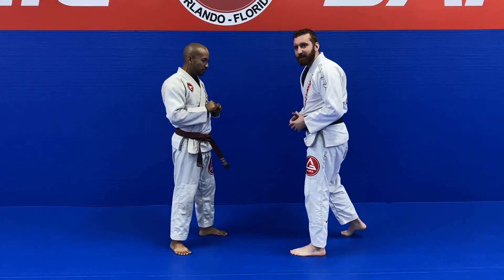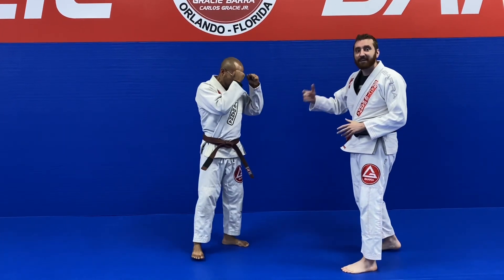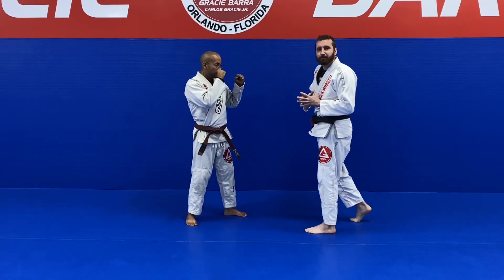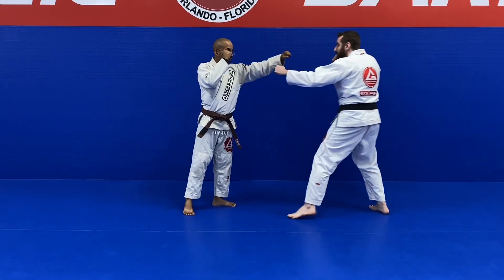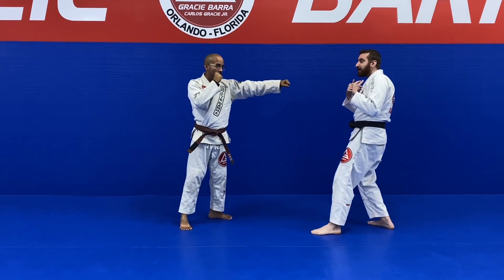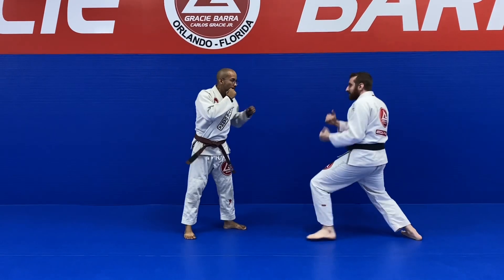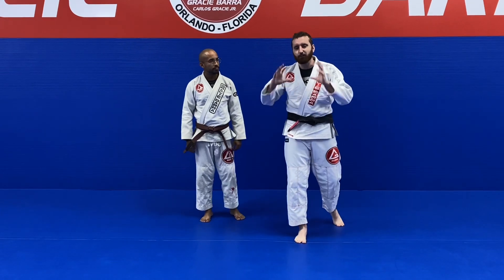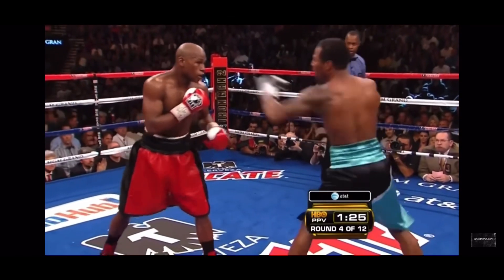Jab Masterclass! #8 The Pull Jab!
Bjjfanatics instructionals

Instagram › ryans...Ryan Scialoia (@ryanscialoia) • Instagram photos and videos